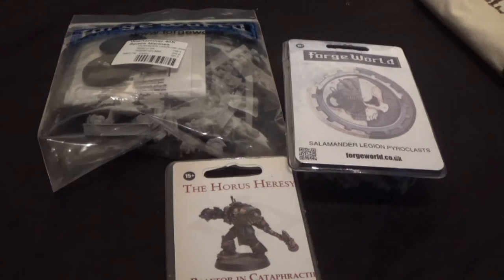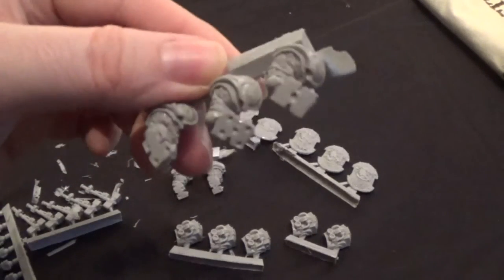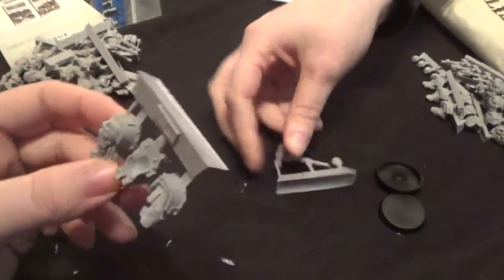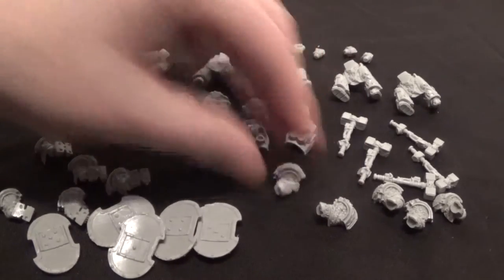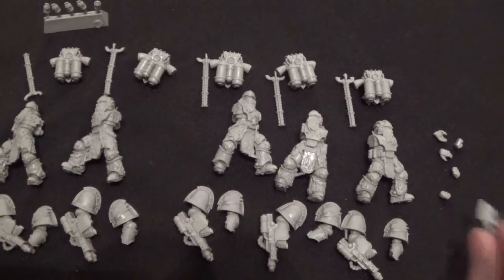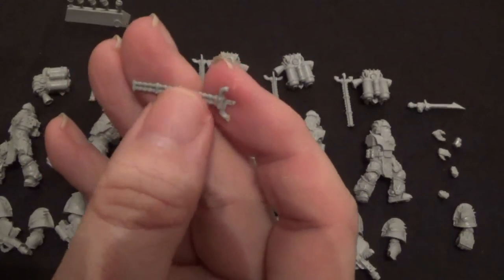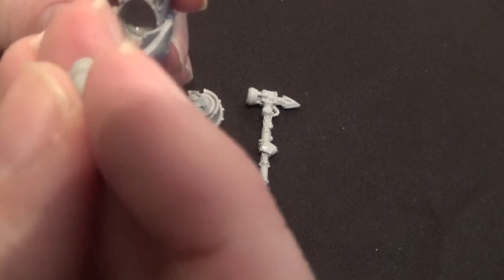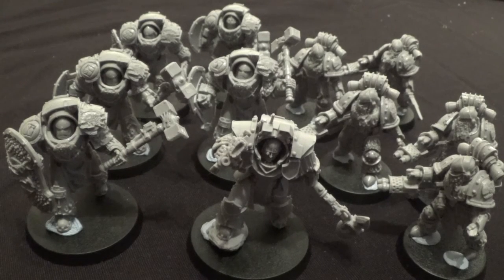POTG BUILDING 30k SALMANDERS PART TWO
in this video we unbox the salamanders fire drakes and pyroclasts. we also unbox the forge world praetor